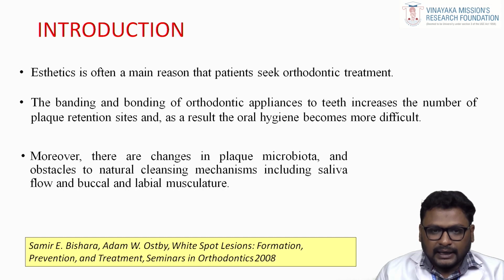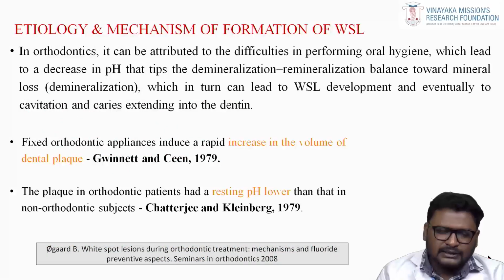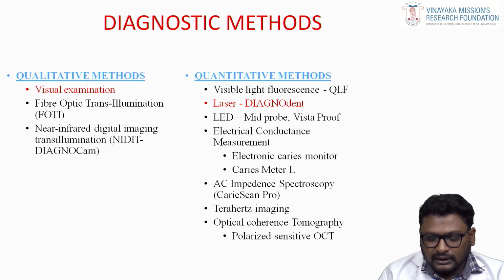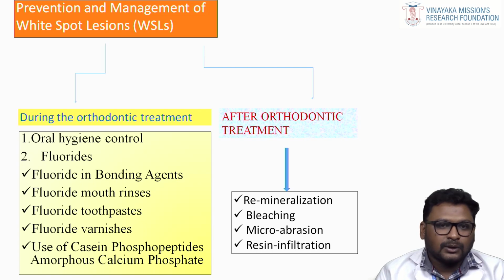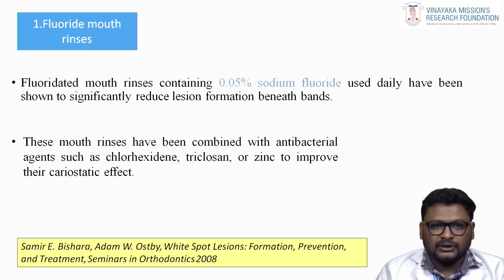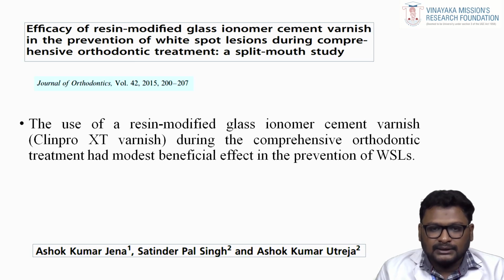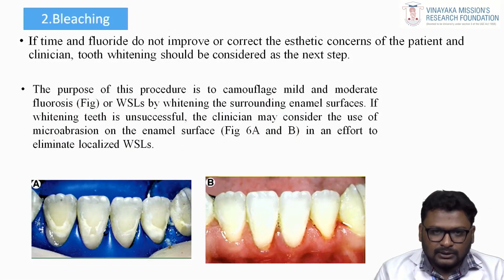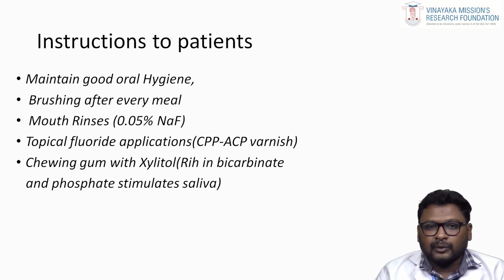Dr Thangabalu Department of Orthodontics White Spot Enamel Lesion